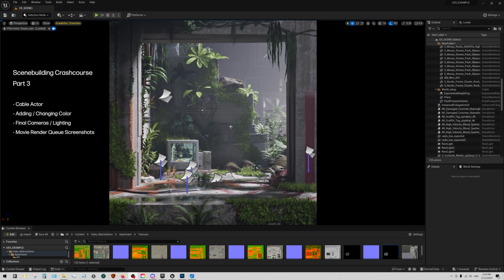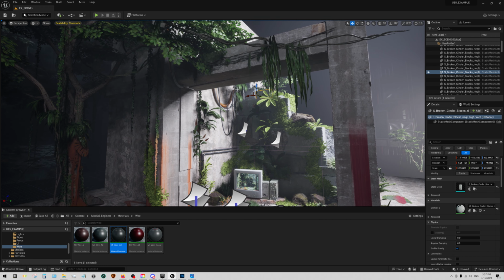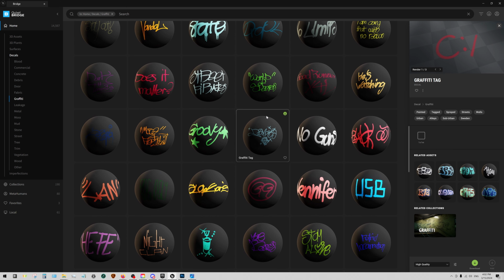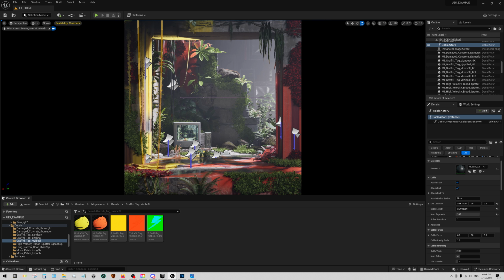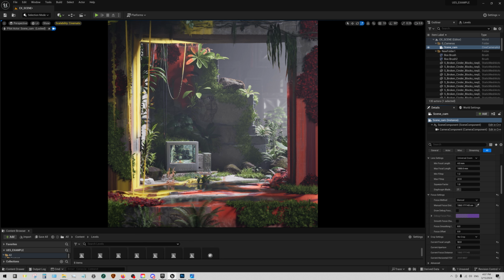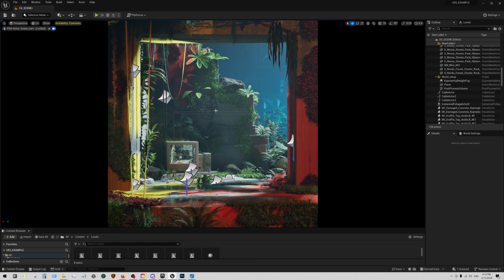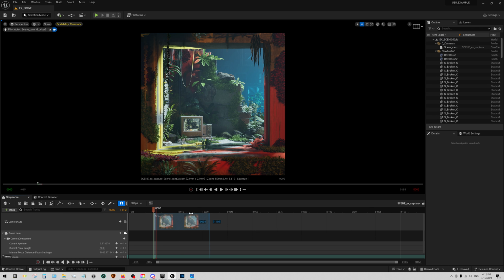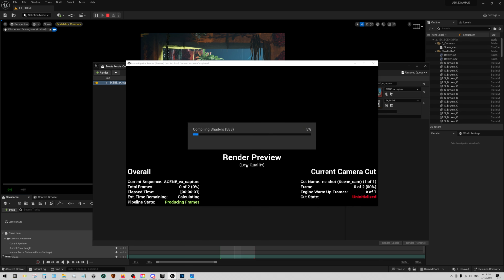UE5 Scenebuilding Crashcourse: Part3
This short 3 part scenebuilding crashcourse is aimed at rapidly accelerating users to high level realtime visual production in UE5.

Part 3 is about finalizing your shot and exporting high quality screenshots. This section will showcase some final adjustments to lighting and cameras as well as introduce the movie render queue. If you’d like more in depth information about these topics I highly recommend William Faucher’s channel

Chapters in this video:

00:00 Introduction
00:32 Cable Actor
02:31 Colorized Foliage Additions
04:10 Decal Colorizing
08:08 Camera Adjustments
09:28 Final Lighting Adjustments
10:05 Decal Adjustments
11:26 Movie Render Queue Screenshots

While this video series showcases the full process of a scenebuild, the intent is to help empower viewers to generate their own content with the tools, even moving beyond initial inspiration images. I highly recommend that you take ownership of your process rather than trying to replicate exactly what I or a generative ai produce.